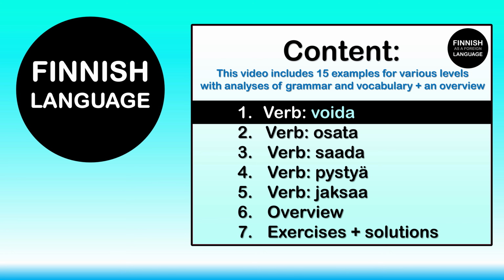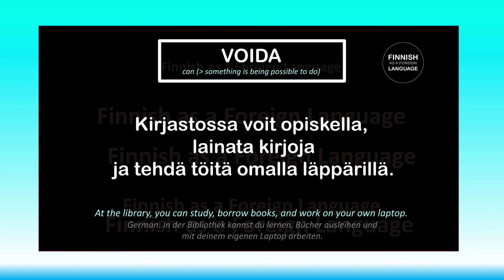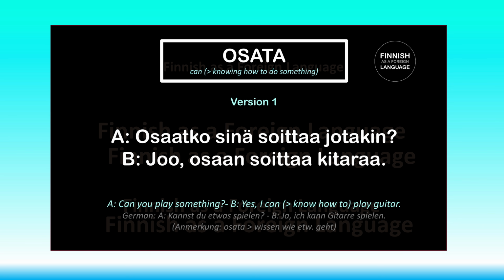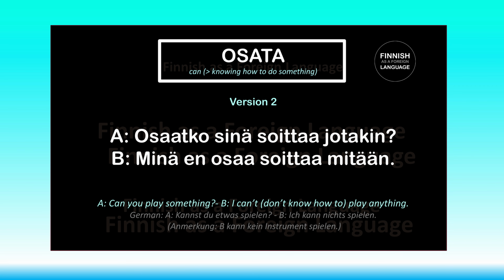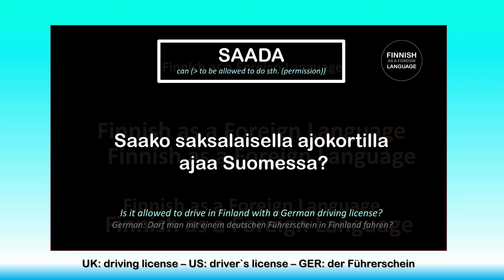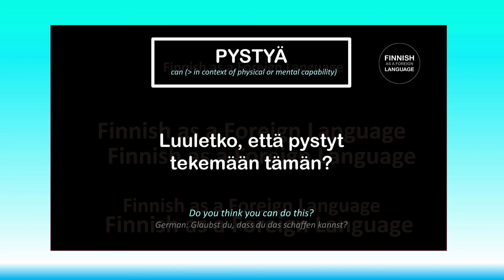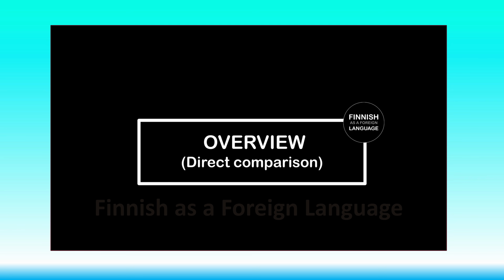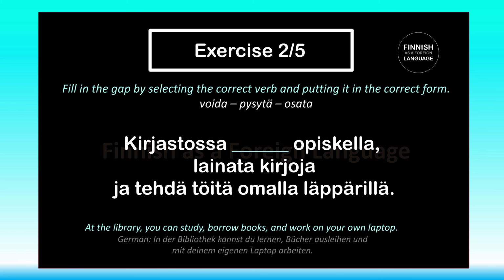LEARN FINNISH | VOIDA, OSATA, SAADA, PYSTYÄ, JAKSAA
I`m Kim, a graduate of Finno-Ugrian Studies & Fennistics. Here I focus on explaining the Finnish grammar, vocabulary and phrases in an easy & clear way.

I also share all the tips and secrets that will help you on your Finnish language journey. You can also visit my Instagram- page to learn Finnish on a daily basis - with English and German translations.